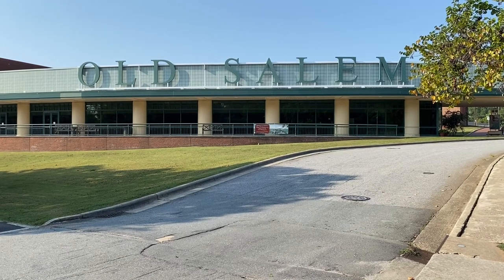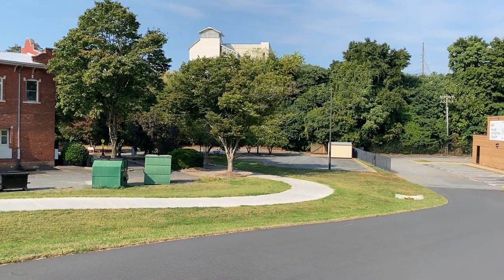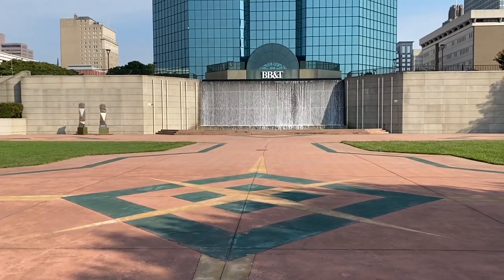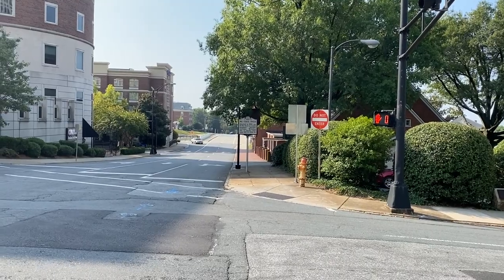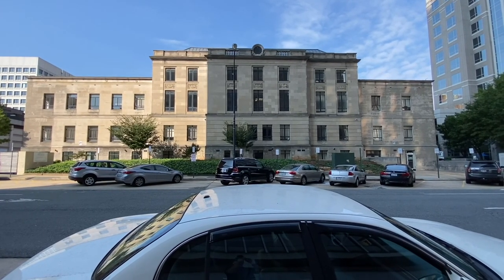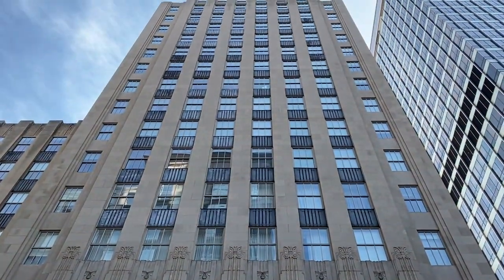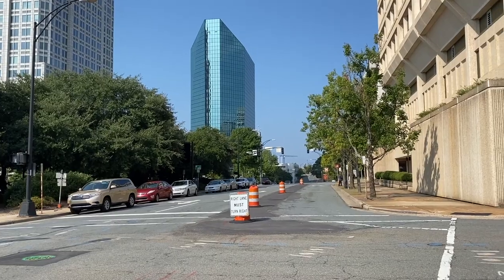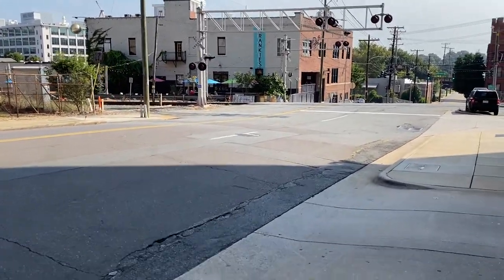I'm visiting every town in NC - Winston-Salem, North Carolina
A virtual walk & talk of Winston-Salem, NC.

North Carolina Cities